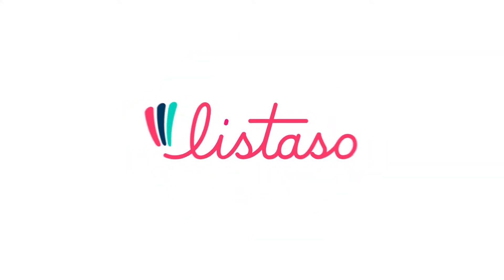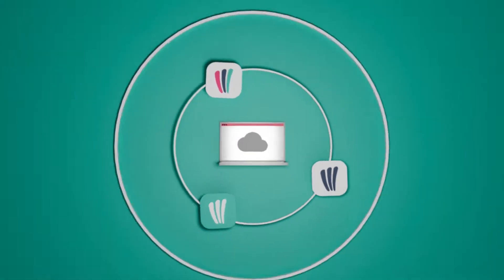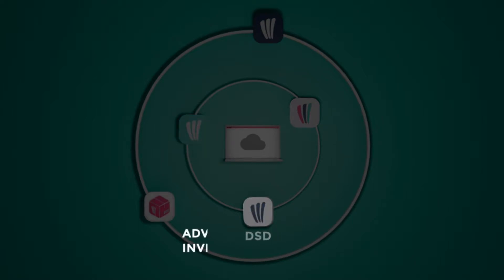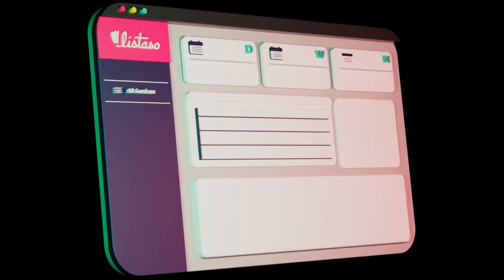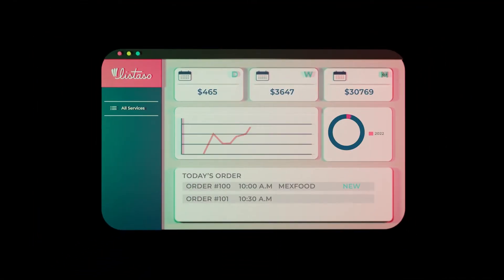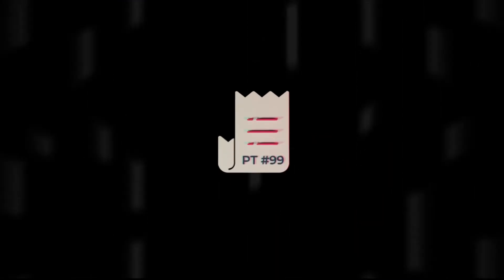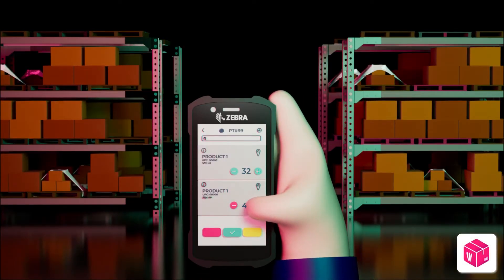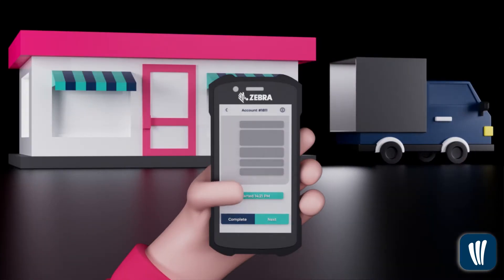B2B Sales Platform for distributors, wholesalers, and manufacturers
Having multiple systems that do not work together will give you headaches and slow you down.

Listaso provides a 360° platform that covers your entire distribution process.

Manage your sales team, warehouse, eCommerce, and even office management operation from Listaso 360°.